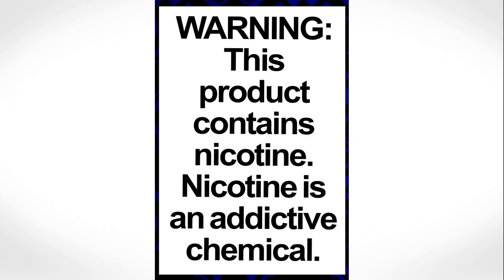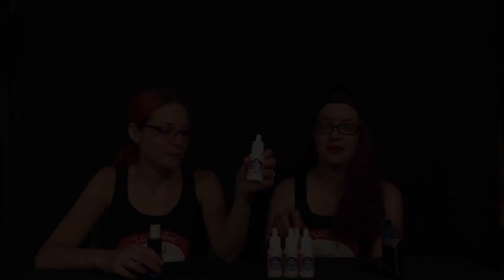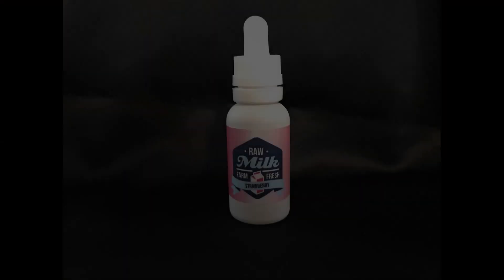Malevolent Reviews ■ Raw Milk Line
■ ᴍᴀʟᴇᴠᴏʟᴇɴᴛ ʀᴇᴠɪᴇᴡs - ʀᴀᴡ ᴍɪʟᴋ sᴇʟᴇᴄᴛɪᴏɴ ■

Thank you Vapor Bank for supplying the E-liquids.

And the music featured in this video was:
Take U There by Cramoki